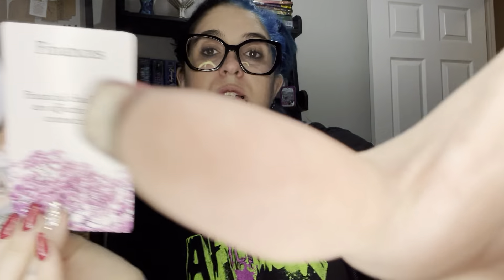A PERIOD OF SOLITUDE WORKING ON FINANCES ❤️ | Daily Collective Love Reading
Tarot/oracle love reading. Readings are timeless. Whenever you feel guided to watch this is when you are supposed to see it.

General Collective Reading: Soulmates, Twinflame & Other Soul Connections.

Shop Our Stores:
Etsy Shop

(Aries, Taurus, Gemini, Cancer, Leo, Virgo,  Libra, Scorpio, Sagittarius, Capricorn, Aquarius, Pisces)